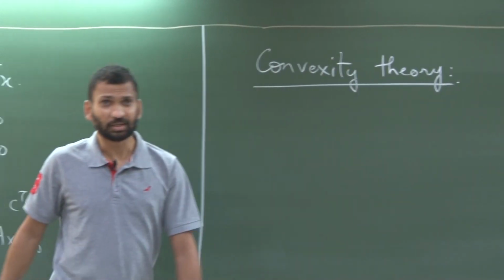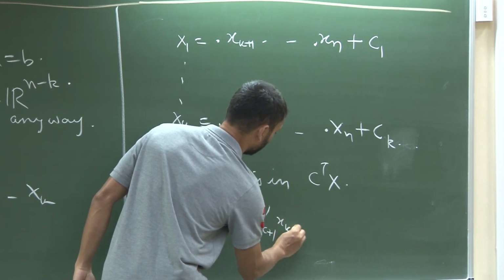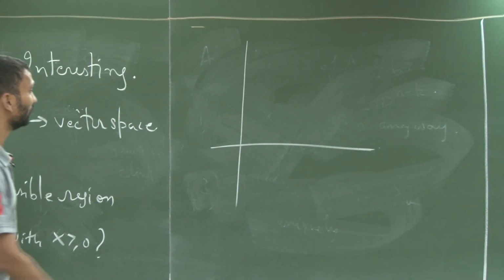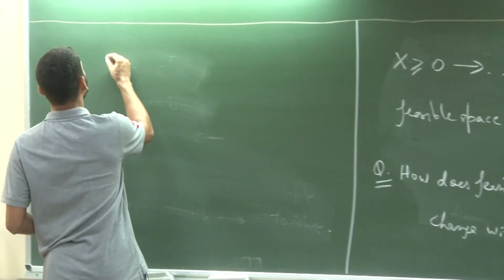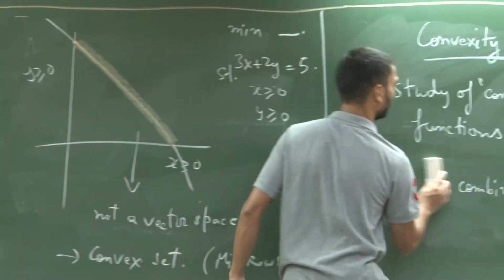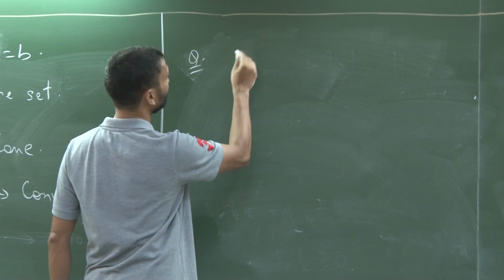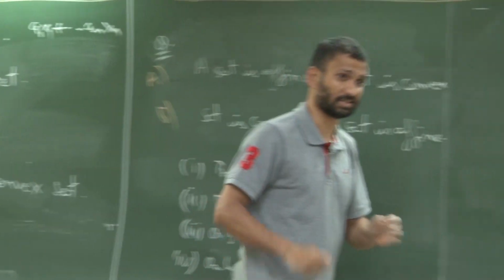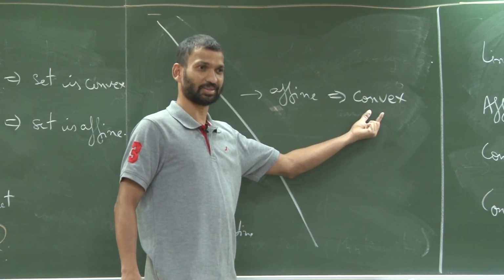Lecture 11 - Introduction to Convexity